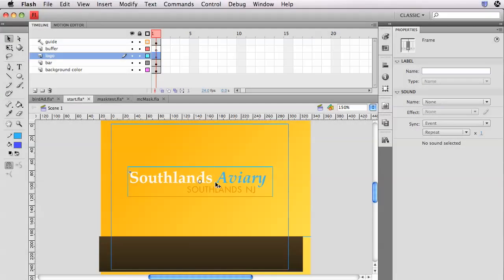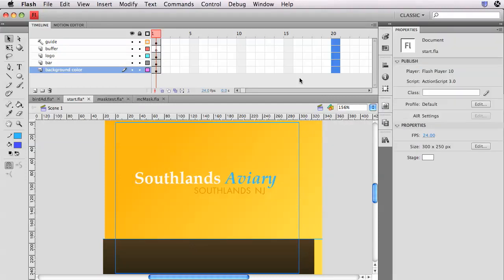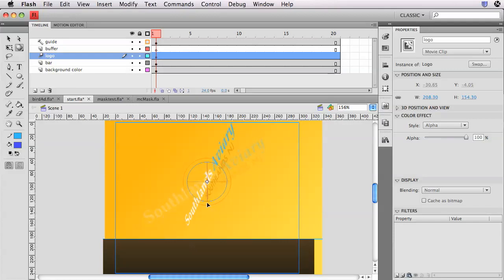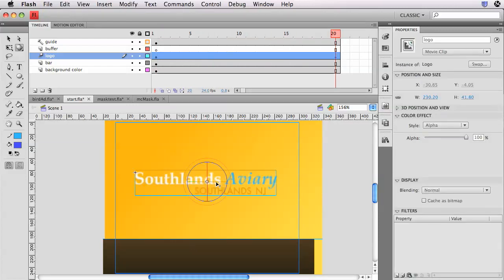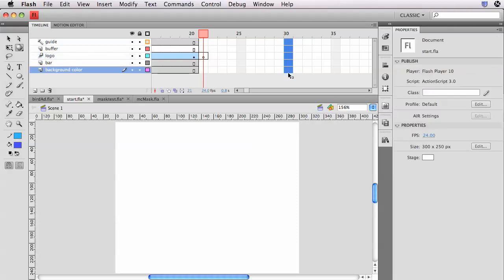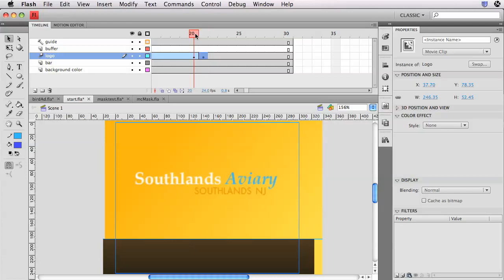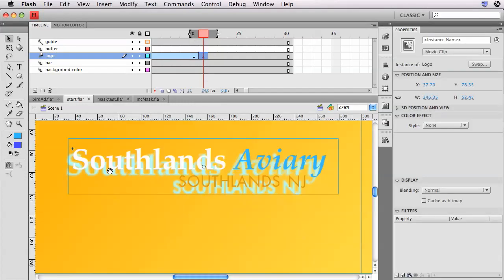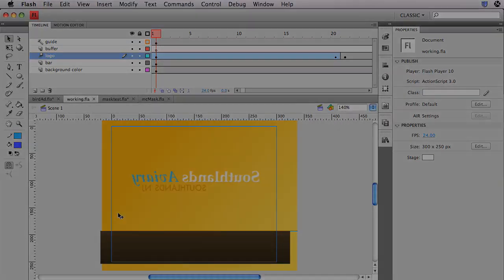Masking and Animating with Adobe Flash Part 2